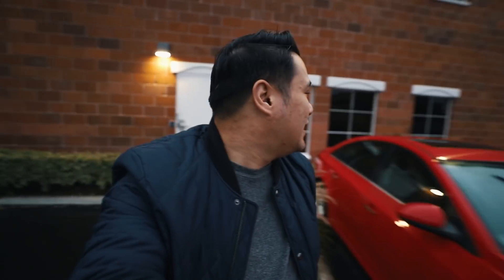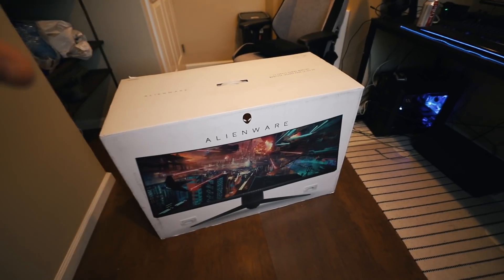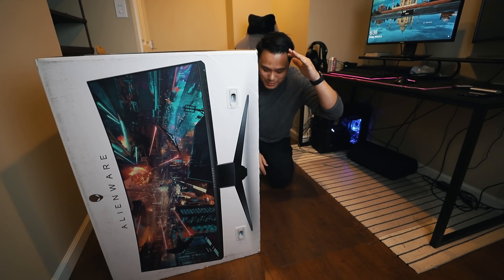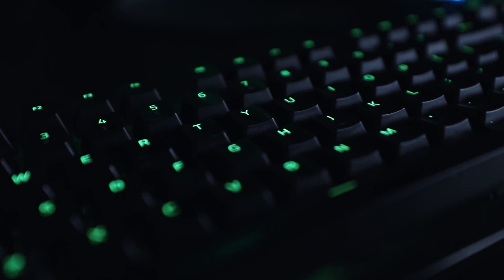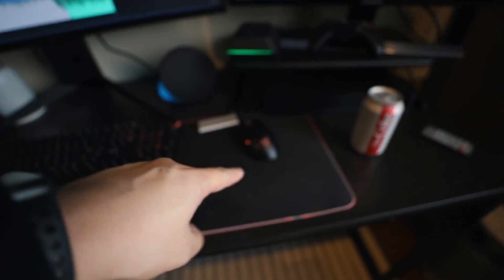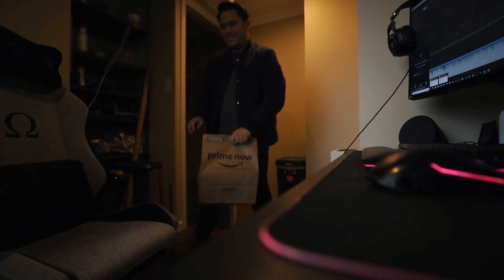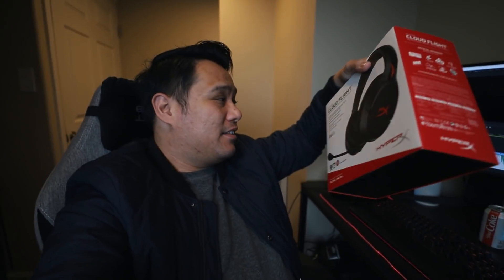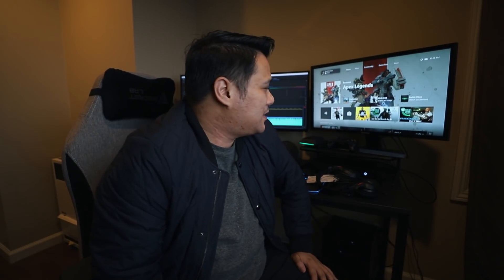The ULTIMATE Web Developer Setup?